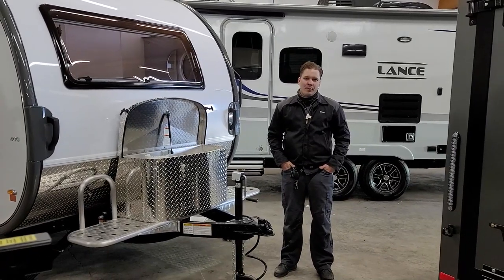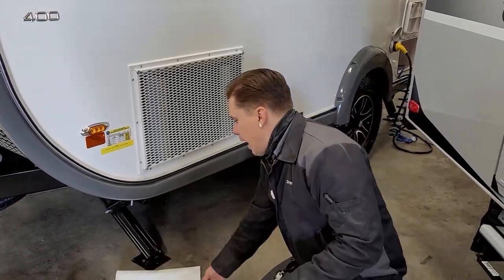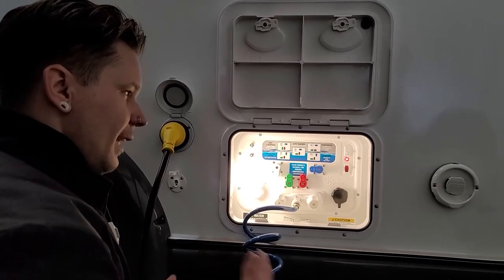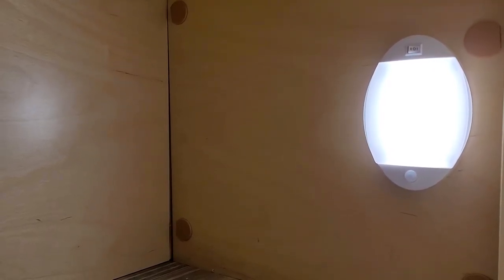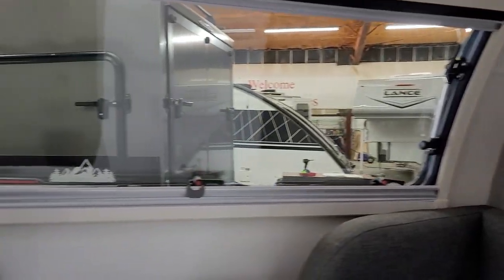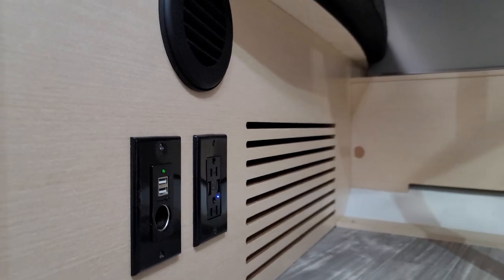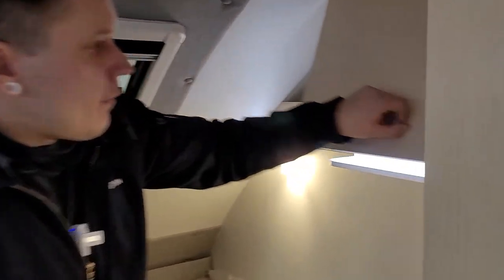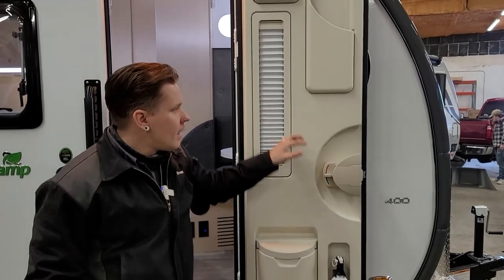NuCamp TAB 400 Solo Boondock Technician Tour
INCLUDED FEATURES:
Refrigerator
Push-button Ignite
2-Burner Glass-Top Stove
Exterior LP Hook-Up
Electric Brakes
Bluetooth® Media Center w/ 24” TV
Sink
Alloy Wheels
Spare Tire
LED Lights
Exterior Shower
Tank/Battery Monitor & Disconnect
CONVENIENCE PACKAGE
Alde® Central Heat
Alde® FLOW Instant Hot Water
Froli™ Sleep System (Excluded on Solo)
Air Conditioning
Nautilus Water Management System
Diamond Plate LP Tub
Acrylic Dual Pane Windows
1200w Inverter
Screen/Shade System
Two 6-Volt AGM Batteries
Large Front Picture Window
3-Speed Fan-Tastic Fan

Total Exterior Length
18' 3"
Exterior Width
7' 6"
Exterior Height
8' 8"
Sleeping Area
57" x 79"
Interior Height
79"
Fresh Water
22 gal
Gray Water
18 gal
Black Water
12 gal
Tire Size
205/75/15
GAWR
3900 lbs
Tongue Weight (Dry)
327 lbs
Total Gross Weight (Dry)
2,866 lbs

Filmed on location at Princess Craft in Round Rock, Texas

Presenter: Drew Cain

Videography, editing, production: Lindsay Buerger